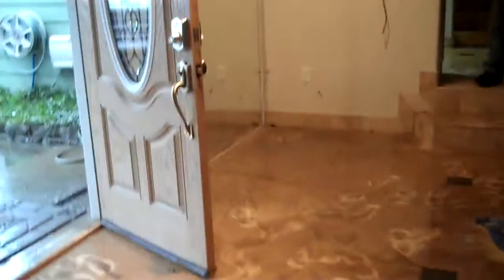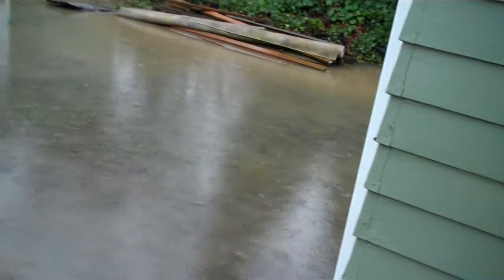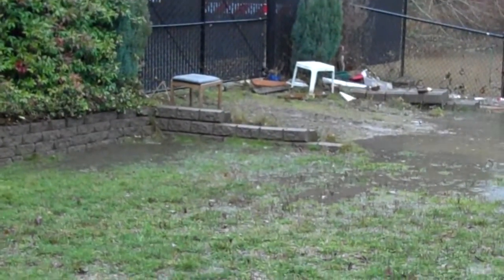Paz4play flood 2012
After the flood receded, Morning 9am 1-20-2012